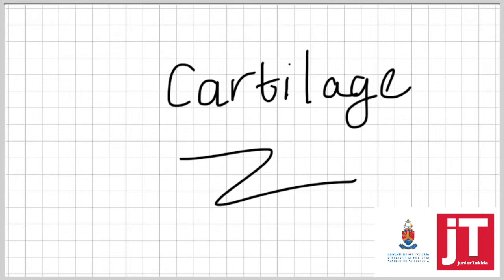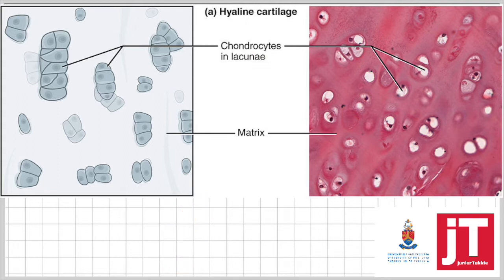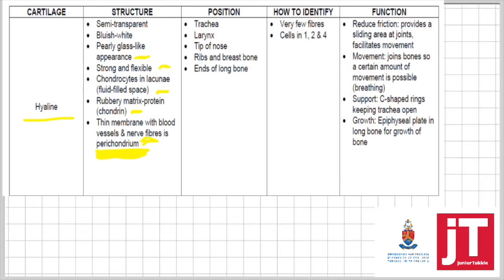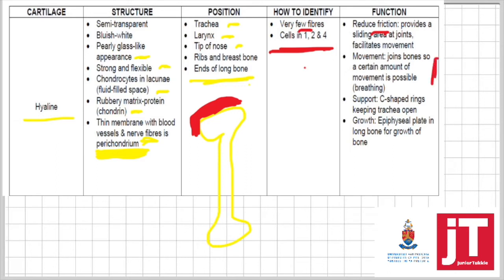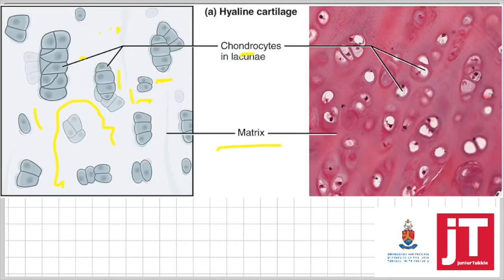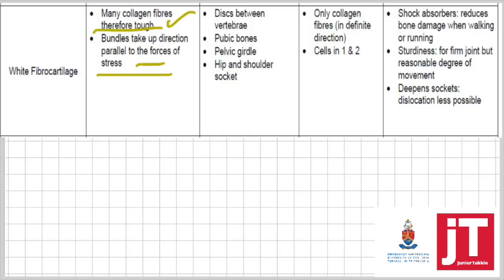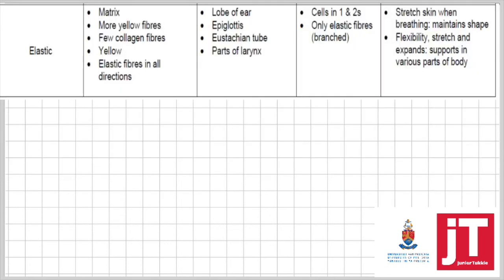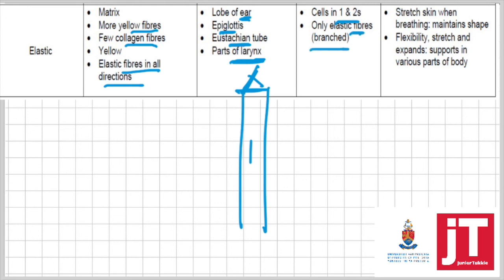3. Gr 10 Life Sciences - Animal Tissue - Cartilage Tissue Theory